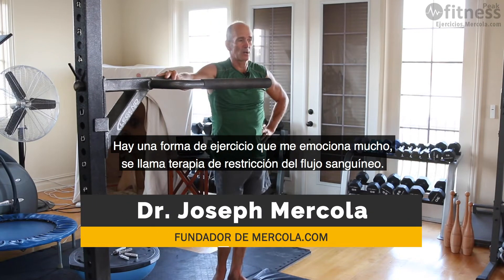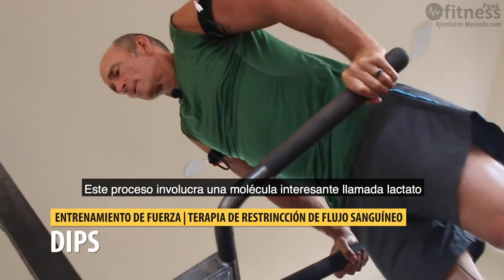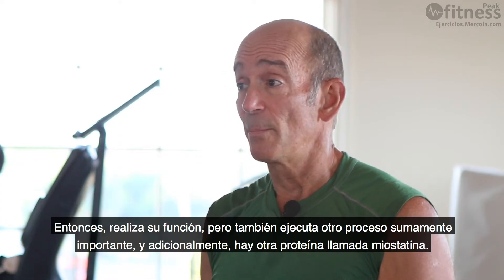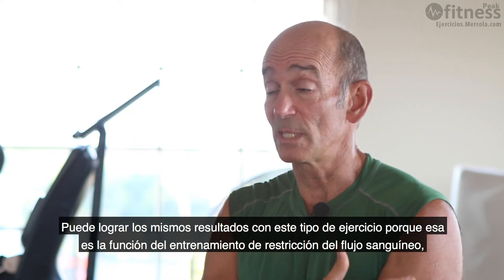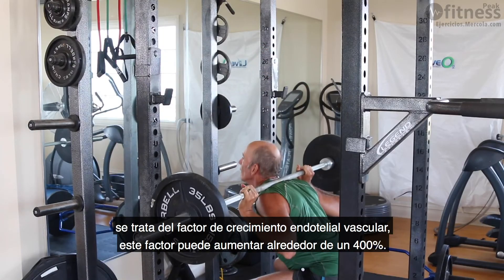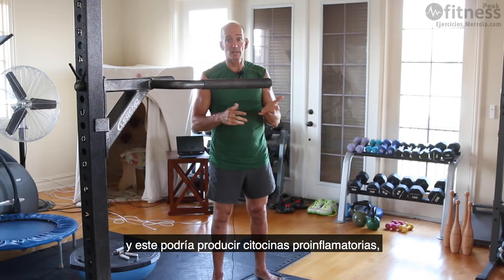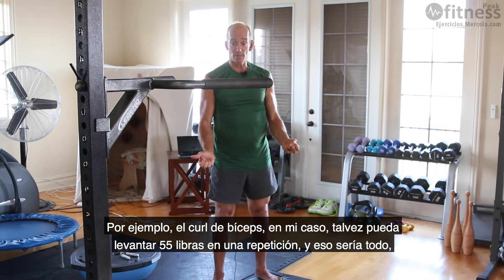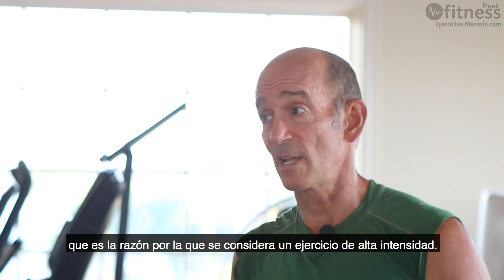Entrenamiento de Restricción del Flujo Sanguíneo. ¡Desarrolle músculos con esta sencilla técnica!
El entrenamiento de restricción del flujo sanguíneo, o entrenamiento de Kaatsu, implica realizar ejercicios de entrenamiento de fuerza mientras se restringe el flujo sanguíneo en la extremidad que está ejercitando. Este método es beneficioso, ya que le permite realizar ejercicios de fuerza con tan solo el 30 % al 50 % de peso que normalmente utilizaría, mientras que obtiene resultados increíbles. En cierto modo, cambia el peso por repeticiones, ya que usa menos peso, pero hace más repeticiones (hasta 20 o 30) en comparación con las 10 o 12 que normalmente podría hacer. Este método de entrenamiento utiliza manguitos o bandas, como rodilleras elásticas, que están lo suficientemente apretadas como para permitir el flujo sanguíneo arterial, pero no el flujo venoso. Esta restricción hace que el ácido láctico y otros residuos corporales se acumulen, lo que le da el mismo beneficio que el ejercicio pesado sin los peligros relacionados con el peso. Obligar a que la sangre permanezca dentro de los músculos más tiempo de lo normal mediante la restricción del flujo venoso también promueve una fatiga muscular más rápida y una falla muscular que solicita reparación posterior y procesos de regeneración. Una típica sesión de entrenamiento implica tres series, con repeticiones que van de 20 a 30 por serie con solo la mitad o menos, del peso que usaría normalmente. Los períodos de descanso entre las series suelen ser cortos de aproximadamente 30 segundos. Como resultado, hará más de 90 repeticiones de cualquier ejercicio. Debería realizar más repeticiones porque necesita trabajar el músculo el tiempo suficiente como para crear las condiciones de "crisis metabólica" descritas con anterioridad. Este es el estímulo metabólico que impulsa la adaptación muscular y el crecimiento rápido. Evite la restricción excesiva, al realizar ejercicios de restricción del flujo sanguíneo, ya que esto puede conducir a hematomas graves y mareos. Si aprieta el brazo o la pierna hasta el punto de cortar todo el flujo sanguíneo durante demasiado tiempo, puede provocar daños en los nervios y los músculos. Aunque estos riesgos son bajos e incómodos, es bueno que los tenga en cuenta porque podrían conducir a eventos que son lo contrario de lo que busca. Si empieza a sentir hormigueo, nota que su piel se pone roja, azul o púrpura o que pierde la sensación o no puede detectar el pulso, significa que la banda está demasiado apretada, así que aflójela, quítela y detenga el ejercicio. Otros efectos secundarios que pueden surgir de hacer mal los ejercicios de entrenamiento de restricción del flujo sanguíneo, incluyen la rabdomiólisis, una afección que puede desencadenar insuficiencia renal o arritmia cardíaca debido a la liberación intercelular del contenido del músculo dañado.